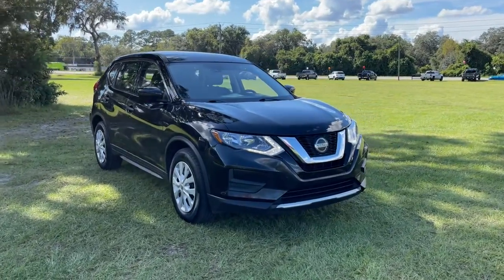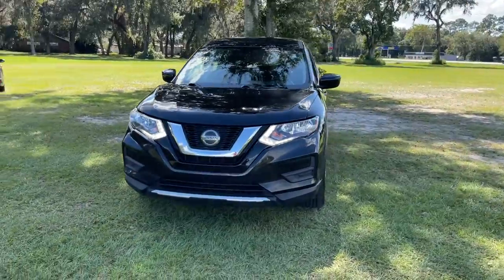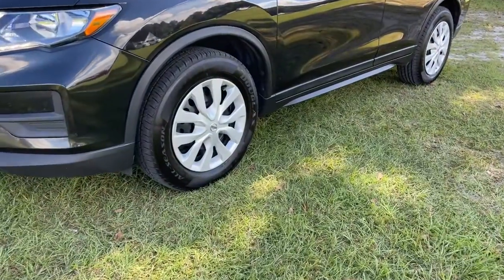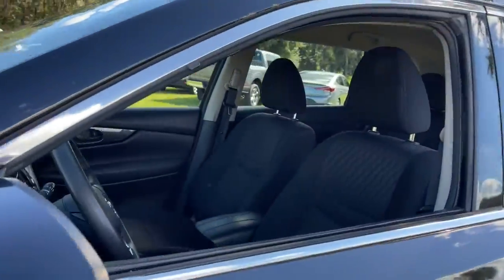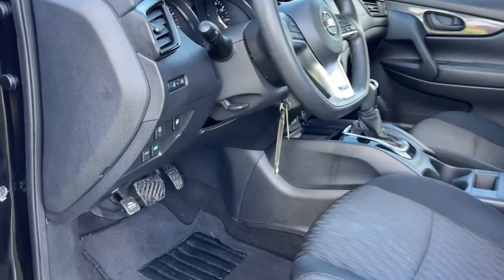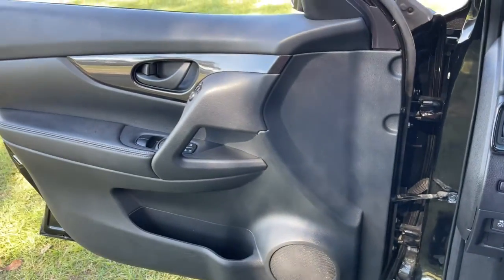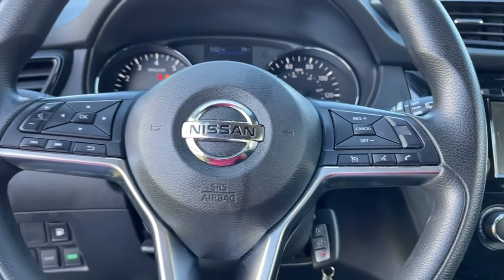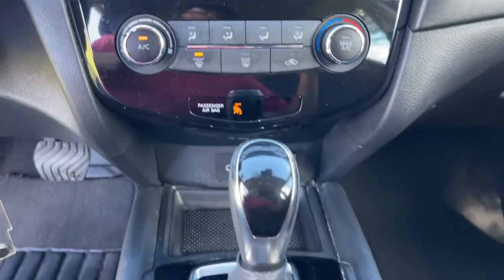2019 Nissan Rogue Jacksonville, Orange Park, Gainesville, Ocala, Lake City, FL KC769267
Magnetic Black Pearl Used 2019 Nissan Rogue available in Starke, Florida at Murray Ford Superstore. Servicing the Jacksonville, Orange Park, Gainesville, Ocala, Lake City, FL area.

13447 US Hwy 301 S

Recent Arrival! Magnetic Black Pearl 2019 Nissan Rogue S 15 years /150000 miles warranty at no charge, $ave Thousands versus new and avoid the new vehicle depreciation..., NO ACCIDENTS!, Meticulously serviced/maintained and it shows, Market Value Pricing (MVP) shop the market daily to $ave you even more!!, Bluetooth, Keyless Entry, Full Power Windows/Locks, Hurry this one won't last!, Back up Camera, Cruise Control, Local Trade In, Steering Wheel Controls, CD Player. Murray Ford Superstore one of the premier Truck and automotive outlets in Florida. Comes with our exclusive Market Value Pricing (MVP) there is not another one in North Florida with a lower price, lower miles and with this equipment. $AVE thousands versus new and avoid the new vehicle depreciation hit.